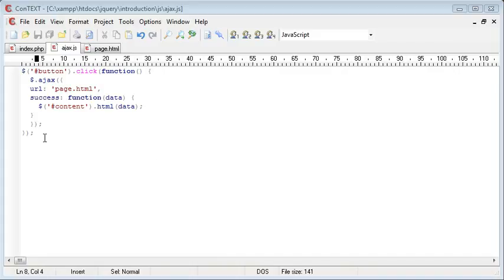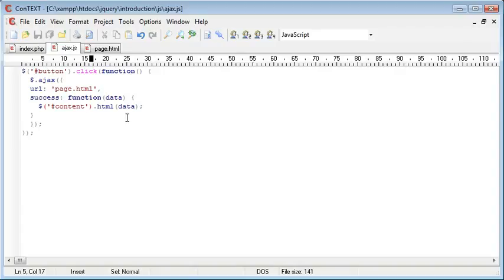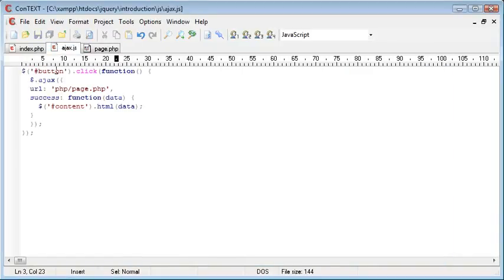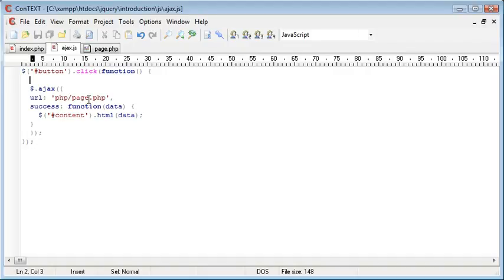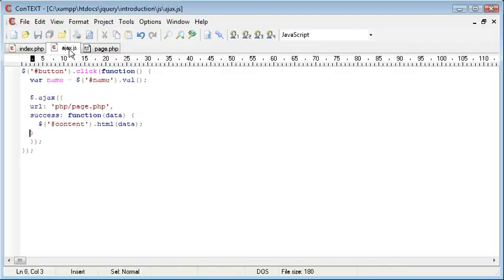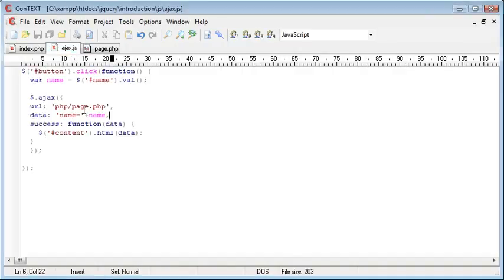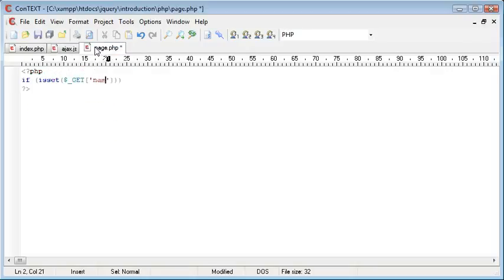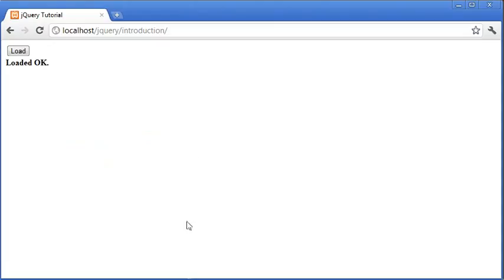jQuery 102 AJAX Send Data